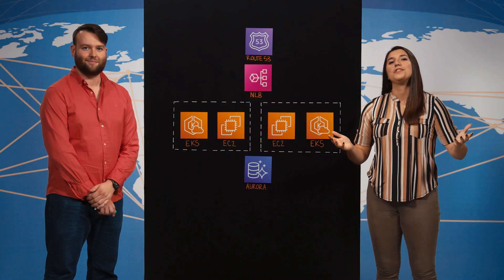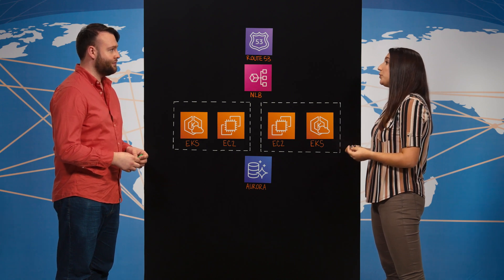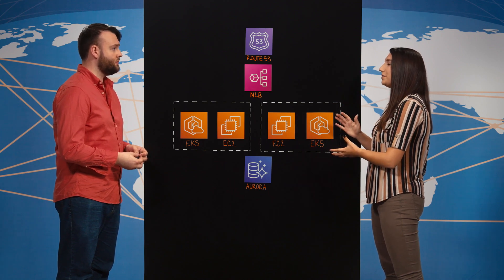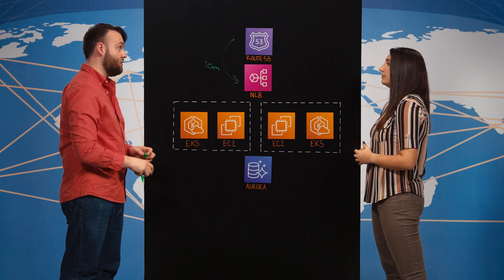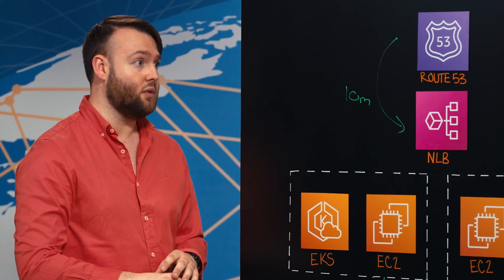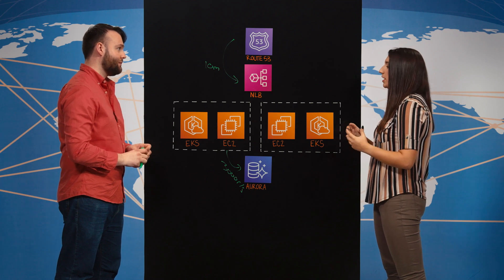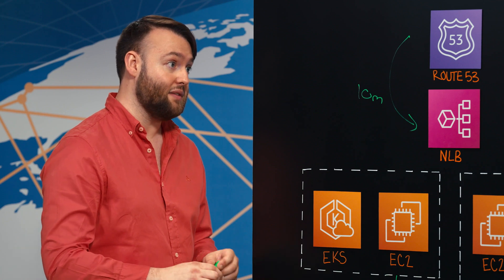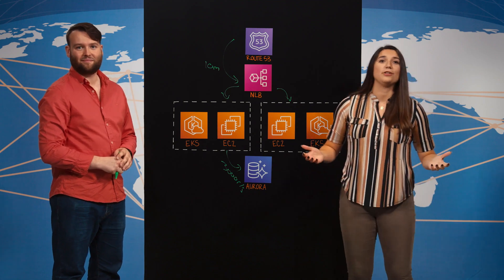FINBOURNE: How Finbourne Assures Resiliency Through Chaos Engineering Events Every 17 min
Experiencing phenomenal growth and innovation, Finbourne underwent a migration from self managed Kubernetes to AWS EKS with resiliency and cost at its heart. This architecture involved using chaos engineering to ensure reliability at every layer of the stack. While the cost was managed by leveraging spot instances via the new AWS EKS cluster autoscaler Karpenter. Lets hear their story and learn how Finbourne runs a reliable and cost efficient platform on AWS.